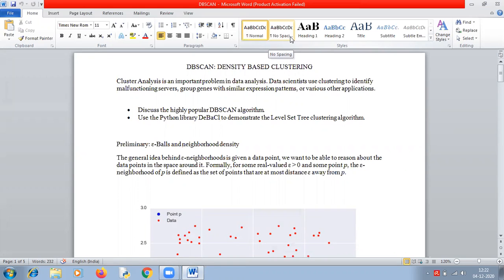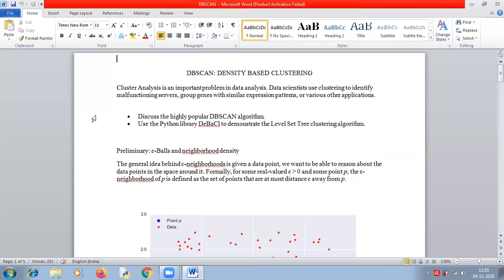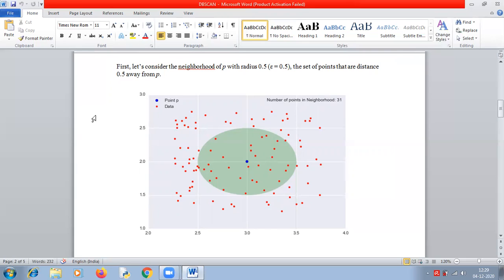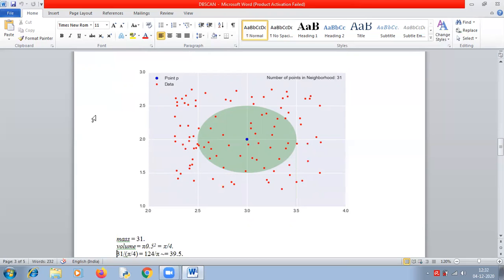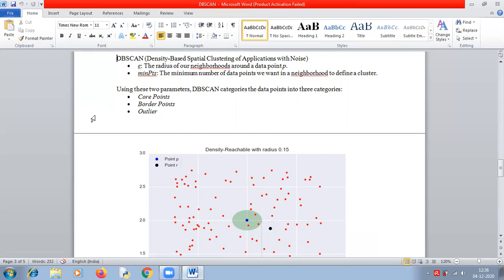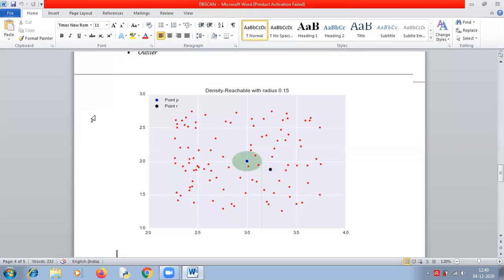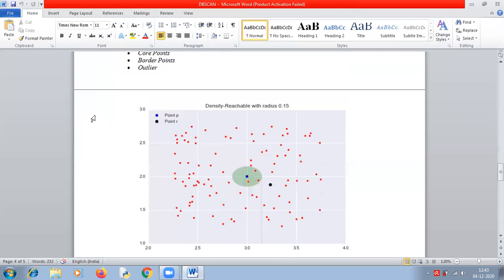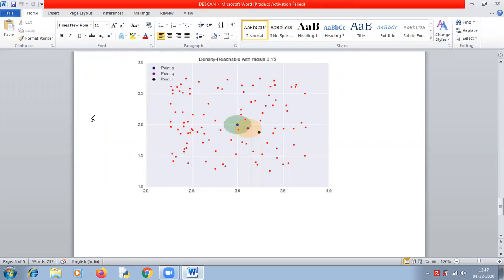DBSCAN Algorithm in Machine Learning | Understand how DBSCAN works| Machine Learning Course | Uplatz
| In this Machine Learning tutorial by Uplatz, you will learn about the DBSCAN algorithm and how to apply it in machine learning.

DBSCAN (Density-Based Spatial Clustering of Applications with Noise) is a popular density-based clustering algorithm used in machine learning and data mining to group data points that are close to each other based on their density. Unlike traditional clustering algorithms like K-Means, DBSCAN does not require the number of clusters as an input and can identify clusters of arbitrary shapes. It is particularly useful when dealing with data containing noise and outliers.

The main idea behind DBSCAN is to identify dense regions in the data space and consider them as clusters while labeling points in sparser regions as noise. The algorithm defines two important parameters:
1. Epsilon (ε): Also known as the "radius," it determines the neighborhood around each data point. Points within this distance are considered neighbors.
2. MinPts: The minimum number of points required to form a dense region or cluster. Points within the ε-radius of a core point (a point with at least MinPts neighbors) are considered part of the same cluster.

The DBSCAN algorithm proceeds as follows:
1) Randomly select an unvisited data point.
2) If the point has at least MinPts neighbors within the ε-radius, it is considered a core point, and a new cluster is formed. All points within the ε-radius of the core point (directly or indirectly) are added to the cluster.
3) If the point does not have enough neighbors to be a core point, it is marked as noise (not part of any cluster).
4) Repeat the process for other unvisited points until all data points have been visited.

Key points about DBSCAN:
a) Core points: Points with at least MinPts neighbors within the ε-radius.
b) Border points: Points within the ε-radius of a core point but have fewer than MinPts neighbors.
c) Noise points: Points that are not core points or border points.

Advantages of DBSCAN:
1) It can find clusters of arbitrary shapes and is not limited to spherical clusters like K-Means.
2) It can handle noise and outliers effectively by labeling them as noise points.

Disadvantages of DBSCAN:
1) It can struggle with clusters of significantly varying densities.
2) The choice of ε and MinPts can affect the results, and finding optimal values can be challenging.
3) It may not work well with high-dimensional data due to the "curse of dimensionality."

In summary, DBSCAN is a powerful clustering algorithm for data with varying density and can be used in various applications, such as image segmentation, anomaly detection, and customer segmentation in marketing. Proper tuning of the ε and MinPts parameters is crucial to obtaining meaningful results.